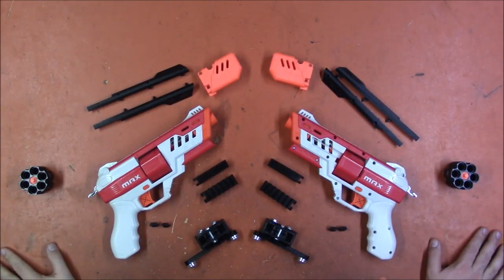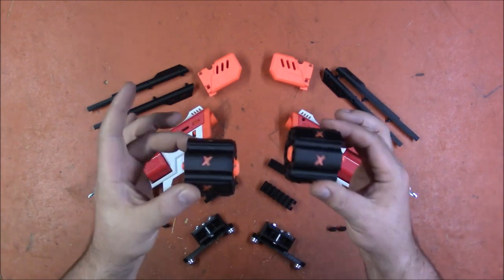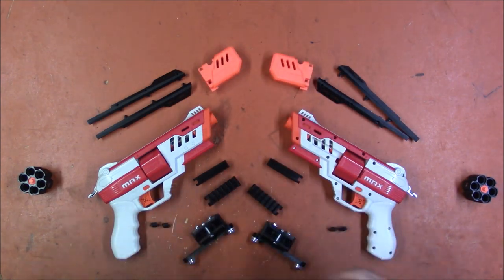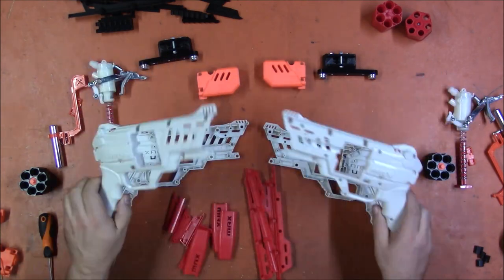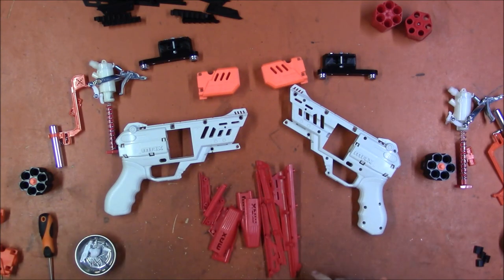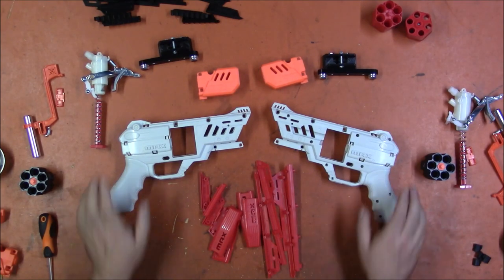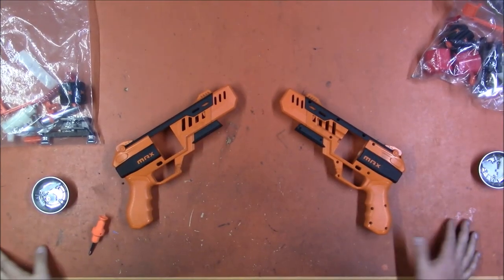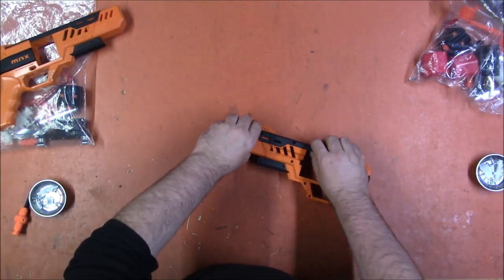Dart Zone Outlaws - Upgrades and Paint Jobs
Link!

CaptainXavierNerf

Mailing Address:
Chaylo Laurino

 Alterations: spliced.